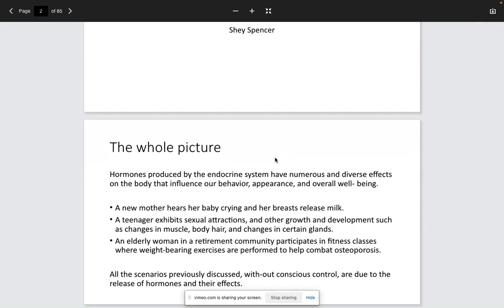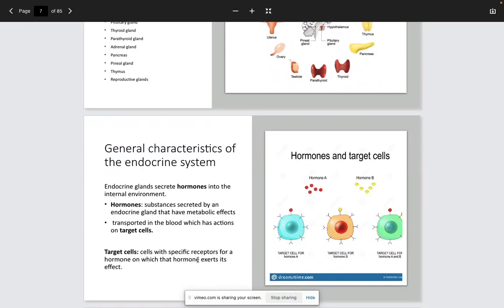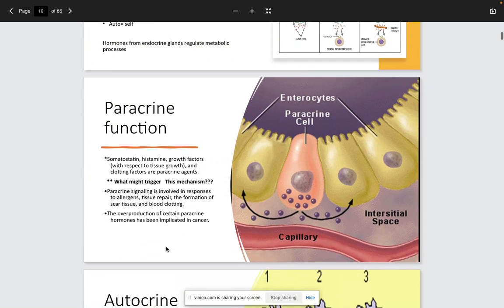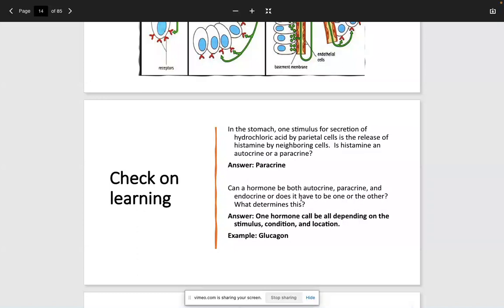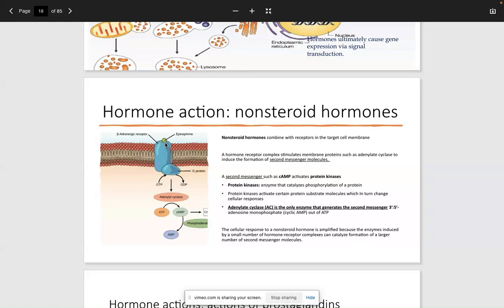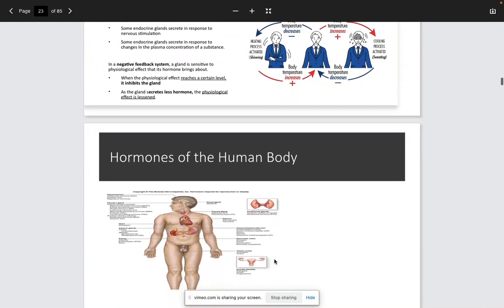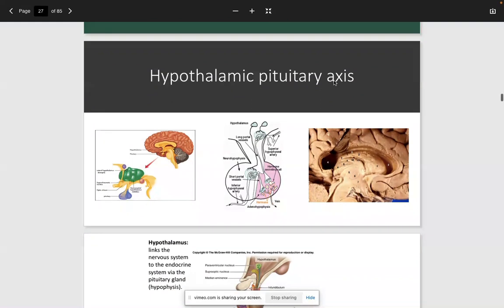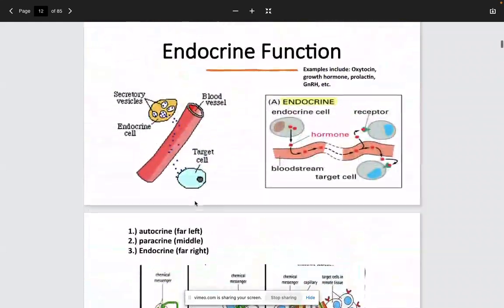Lecture preview endocrine 1 01 10 23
Introduction to Endocrine system: lecture preview 1